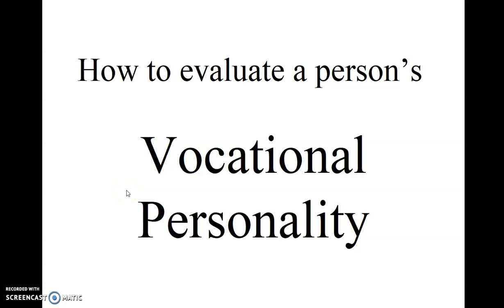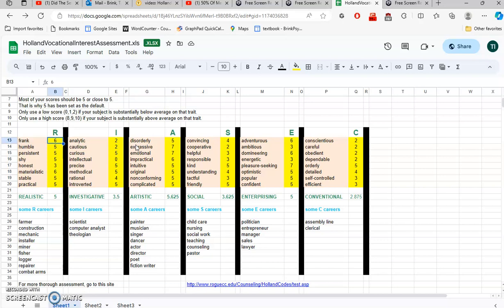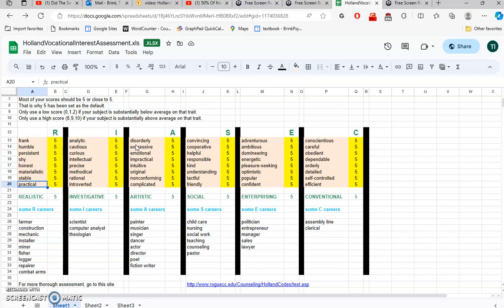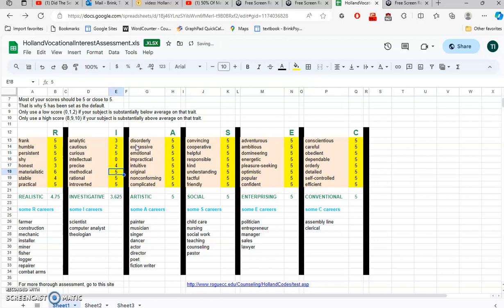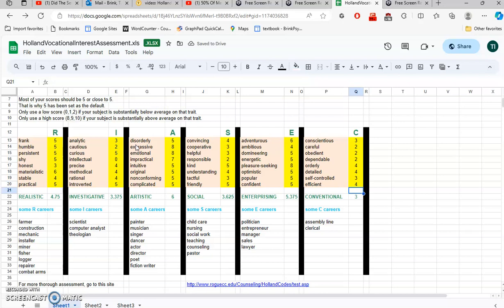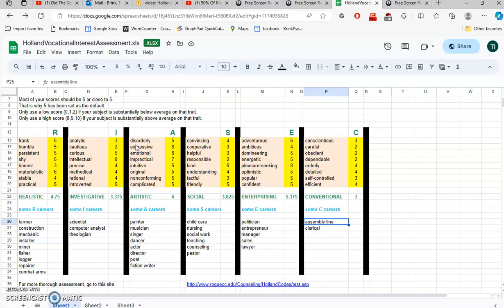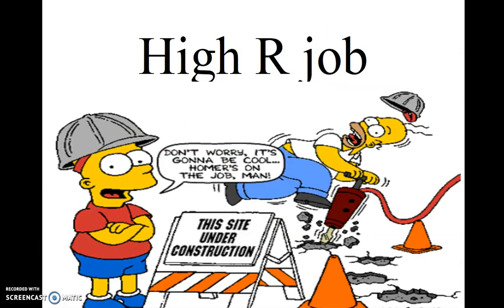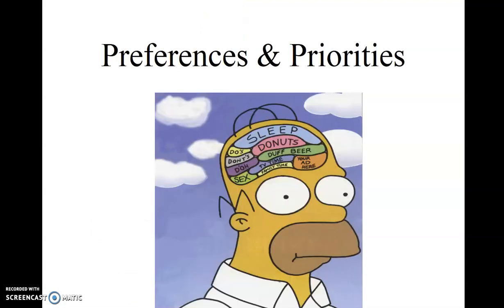Homer Simpson's Vocational Assessment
What career would be best (and worst) for Homer Simpson using the Holland Vocational Assessment?